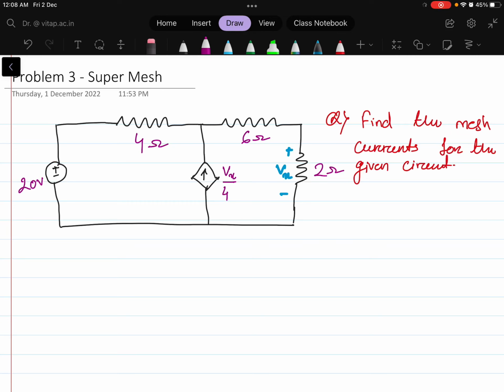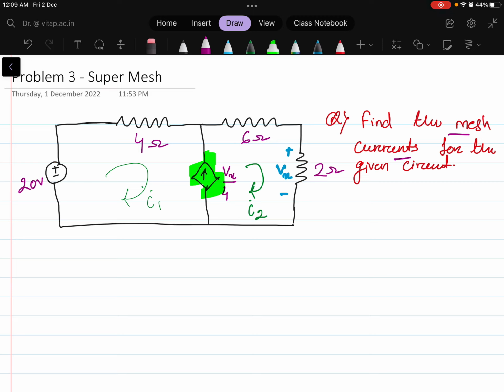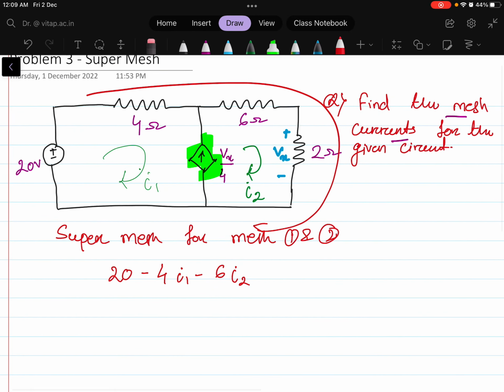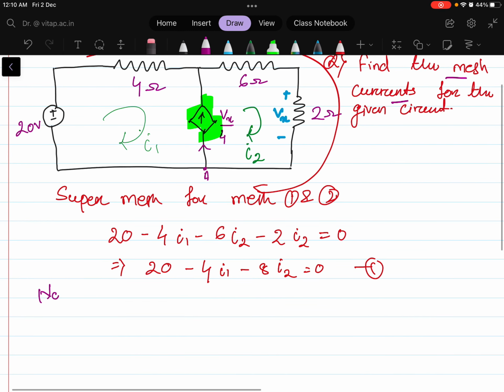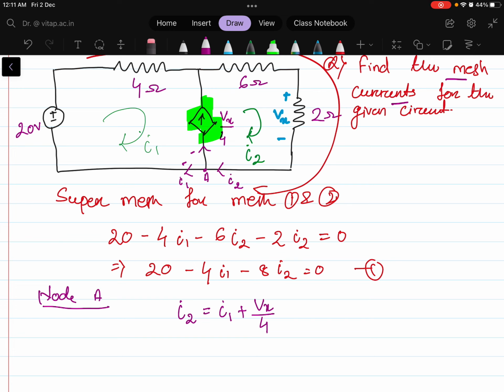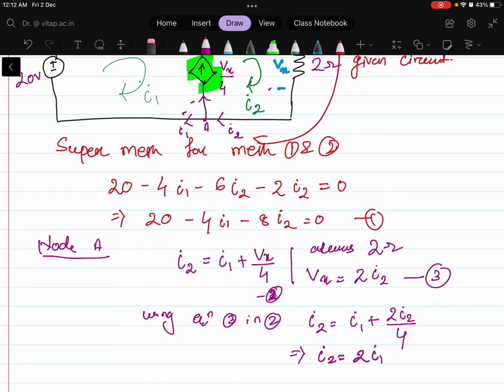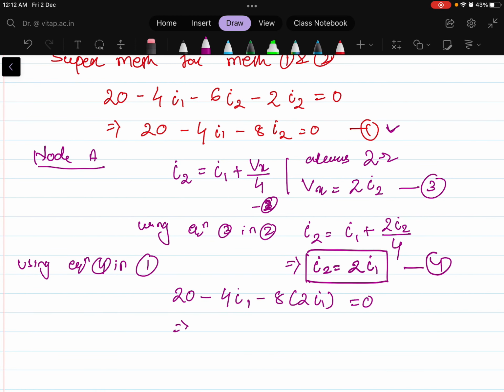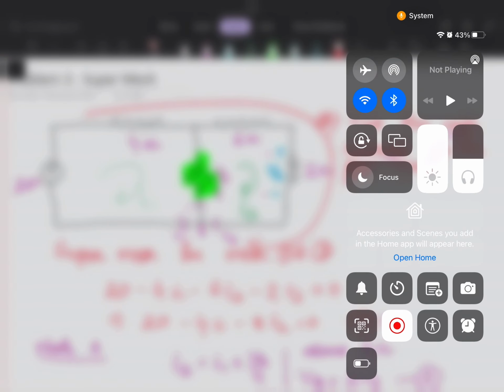Problem 3- Super mesh technique-Mesh analysis for DC Network